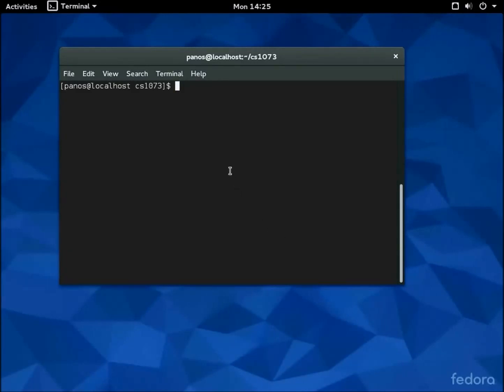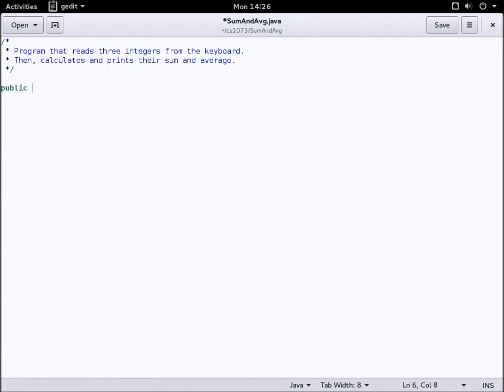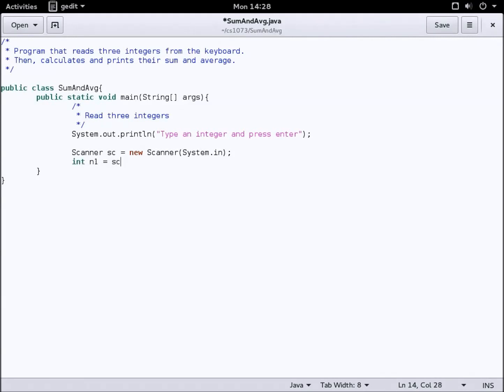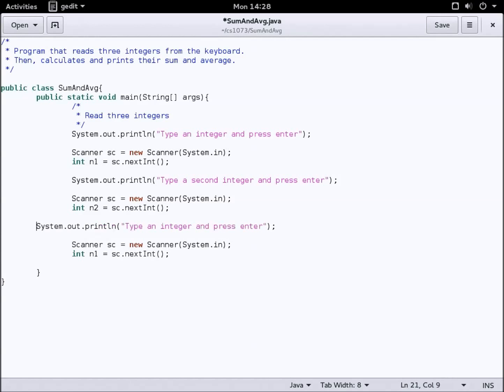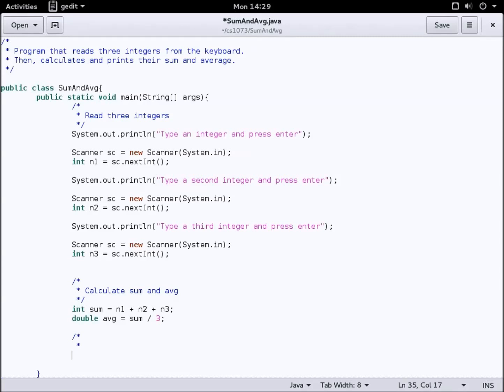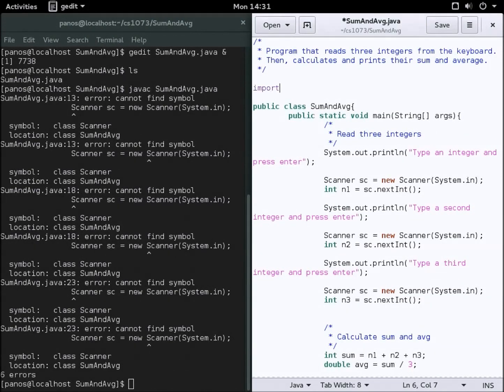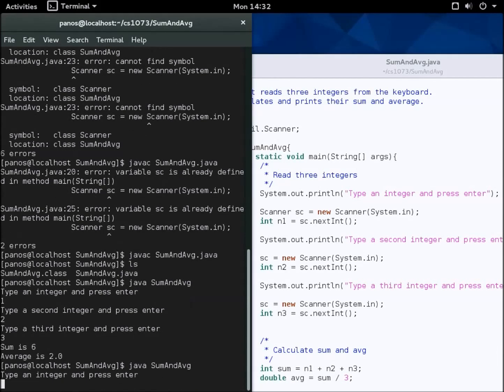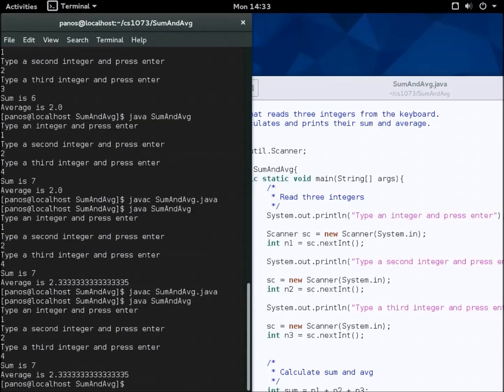CS1073, Fall 2015, Java Sum and Average Screencast